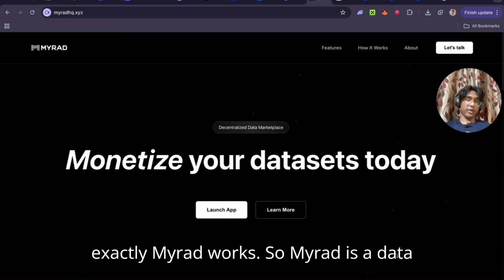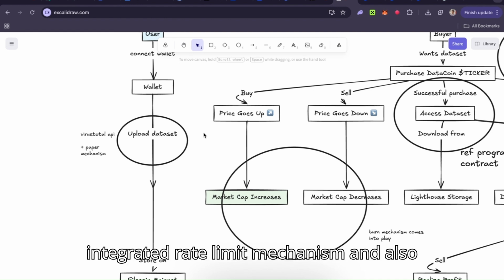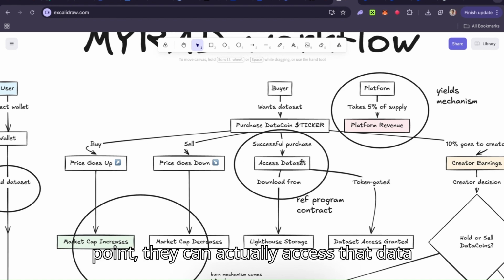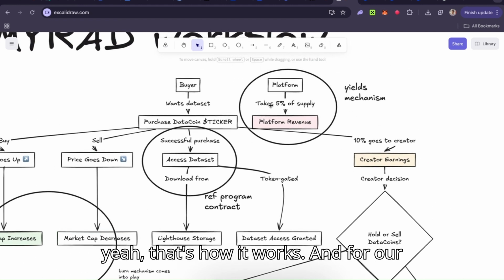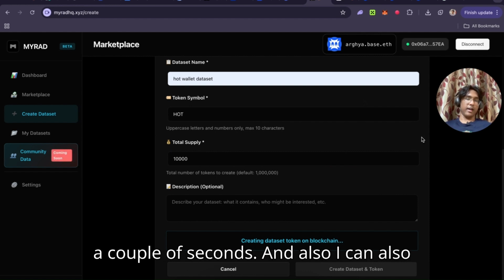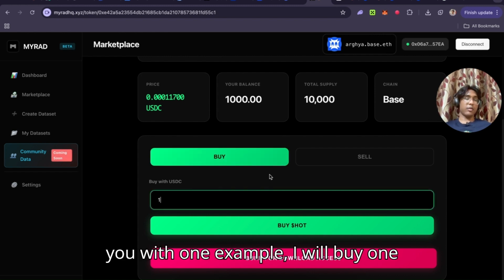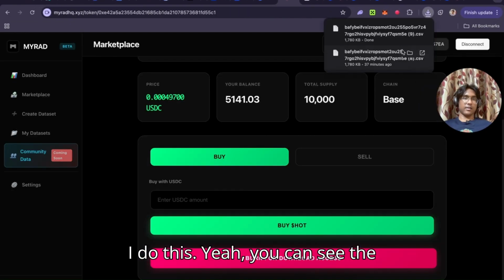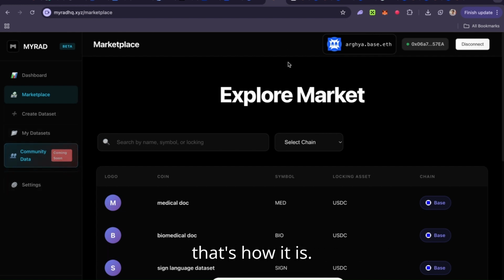MYRAD Alpha Stage Demo